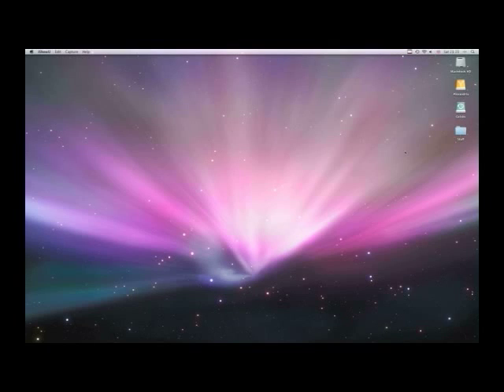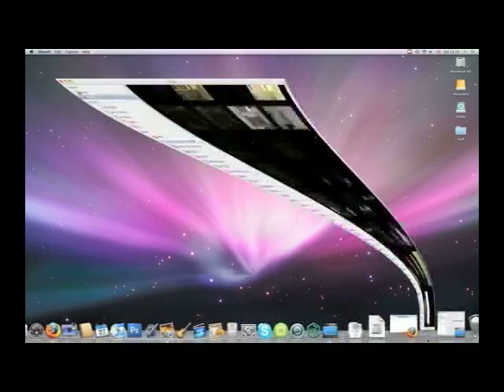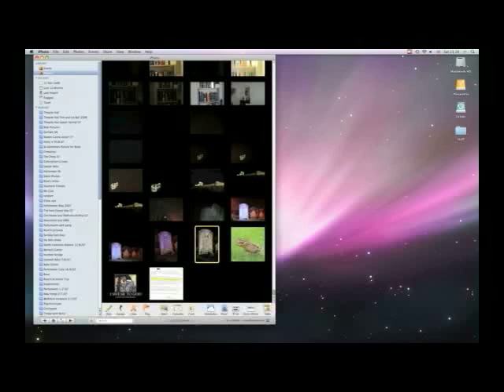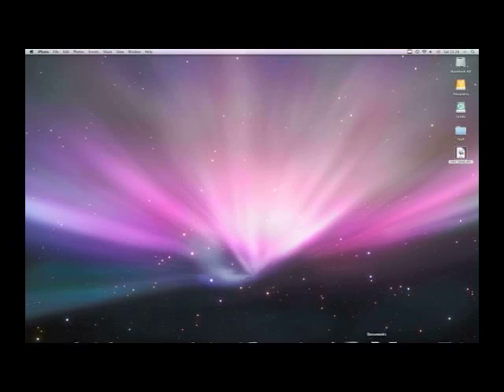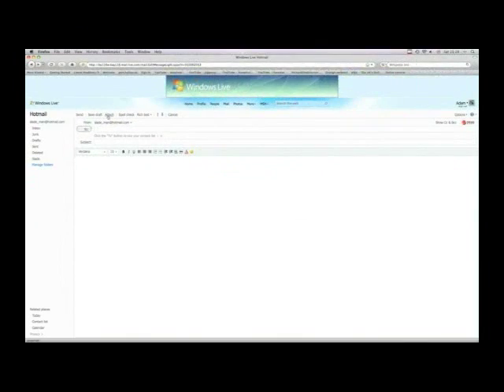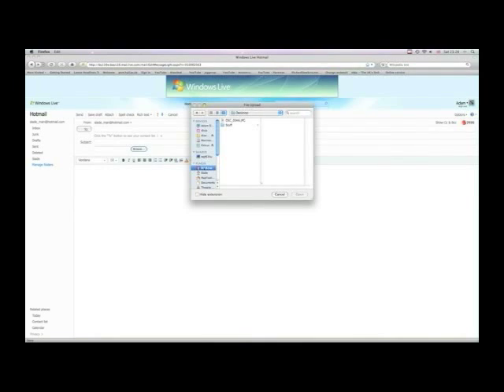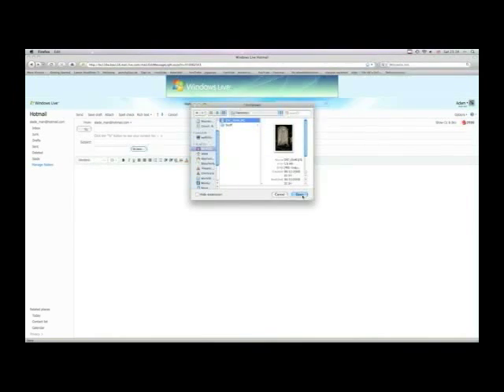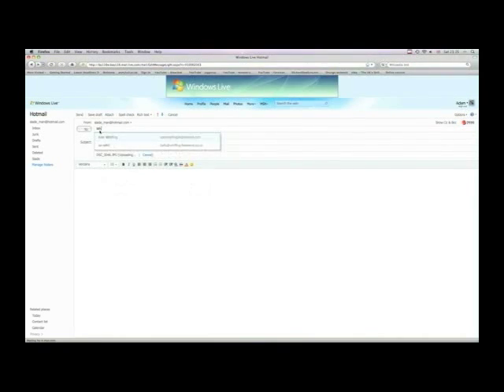How to: Email a photograph from iphoto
This is a very simple tutorial

1. Select photograph in iphoto and drag onto the desktop

2. Go to your email provider (hotmail in this example) and either create a new email or reply to an old one.

3. Click Attach

4. Click Browse

5. Find photograph on desktop

6. Select and click open

7. Write email and wait for photograph to upload.

8. Once uploaded click Send

Please note this is a very simple tutorial showing a simple way of achieving a goal. More complex tutorials to follow